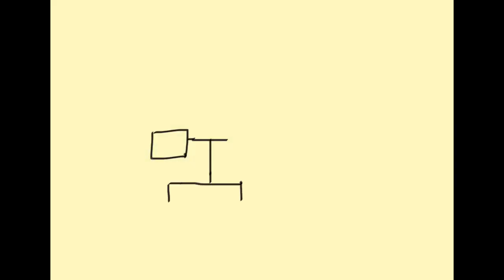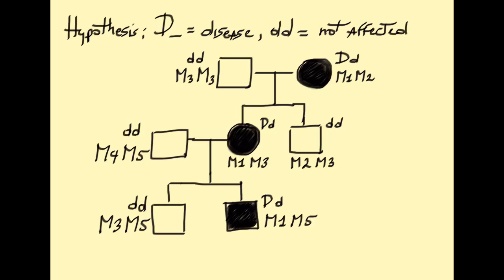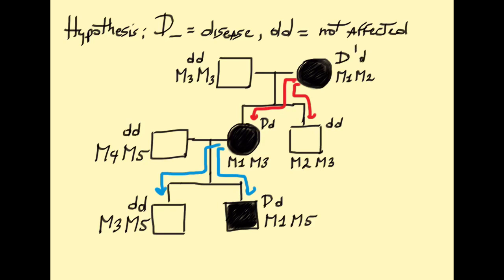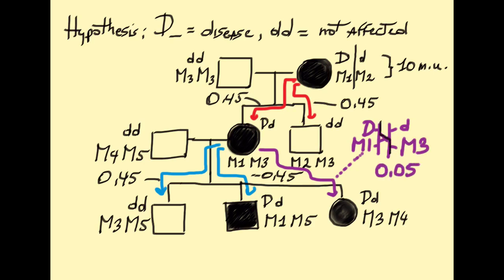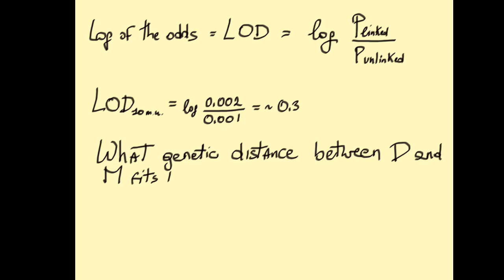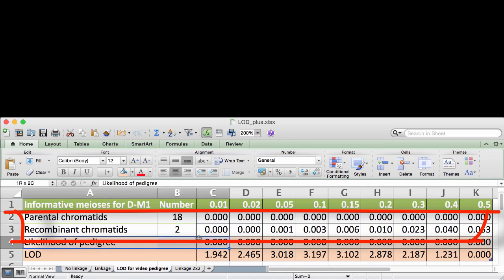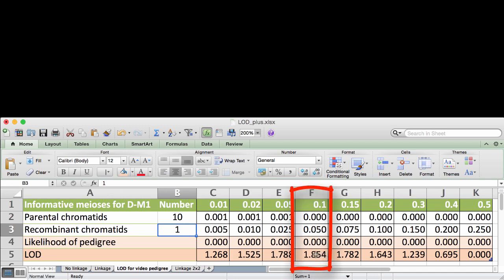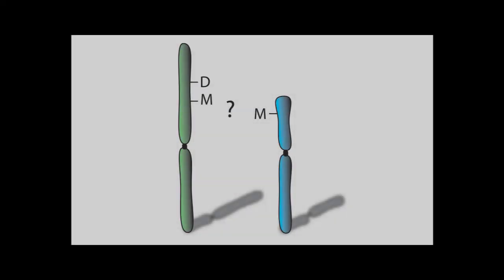LOD mapping with pedigrees, part II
This set of two videos will teach you how to analyze linkage between two loci using a family pedigree. Part II explains what LOD is and how to calculate it.